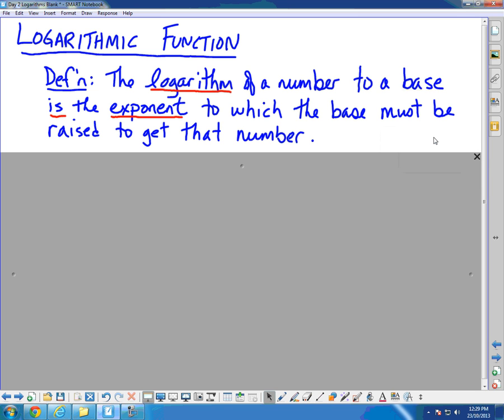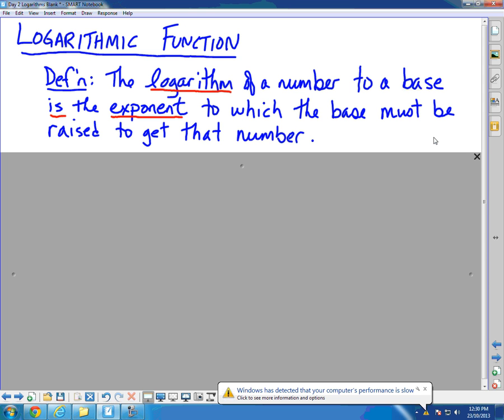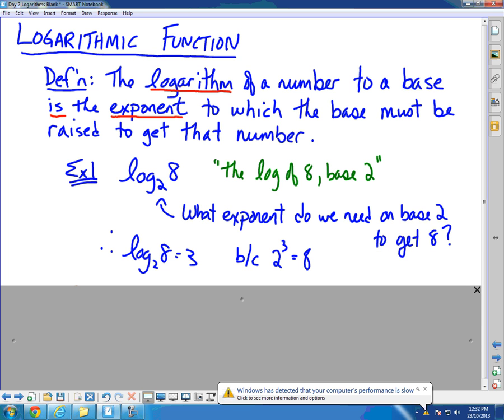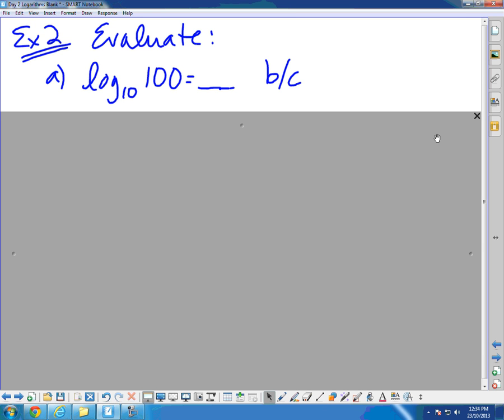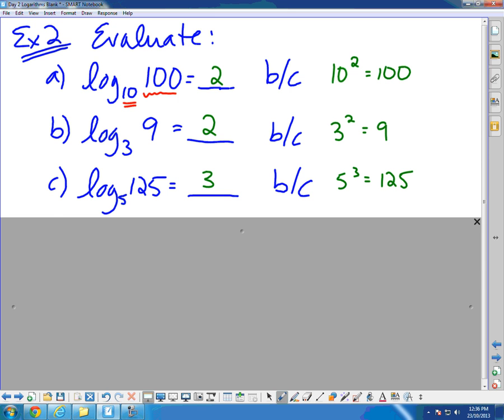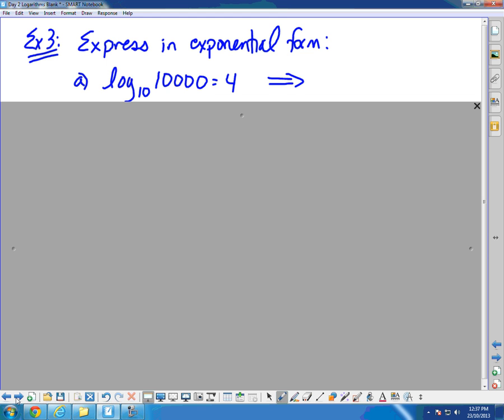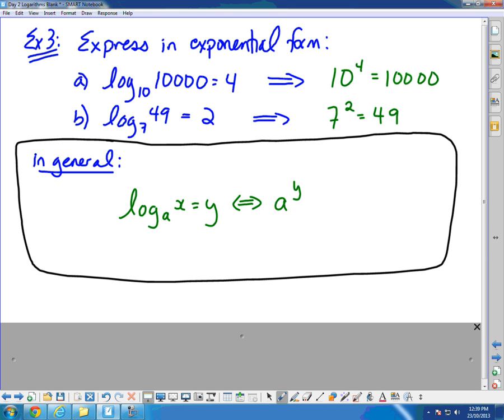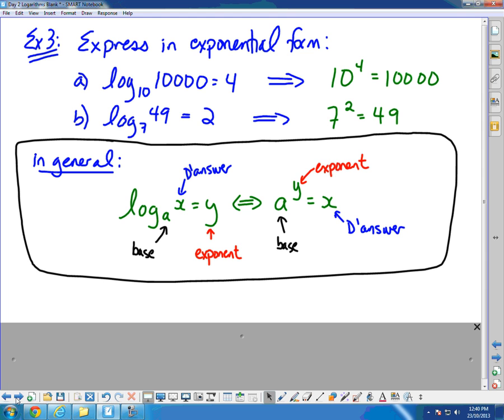MHF4U Unit 4 Day 2b Logs Examples Video Lesson